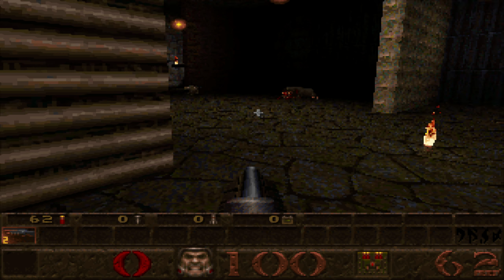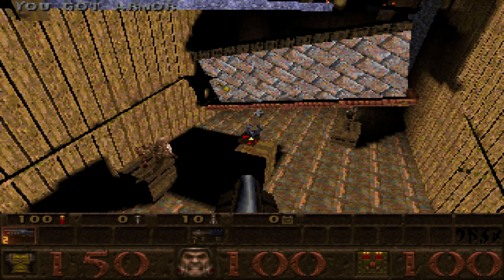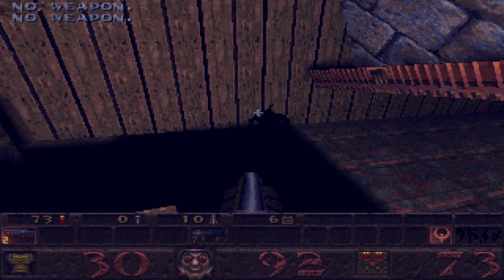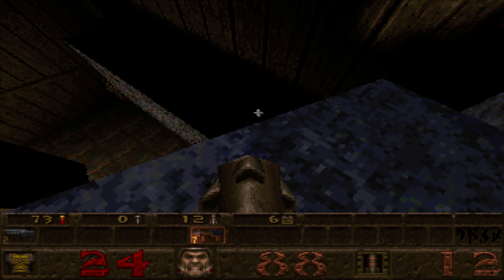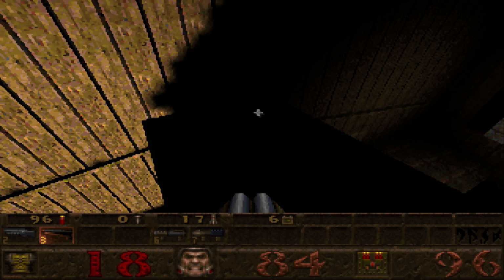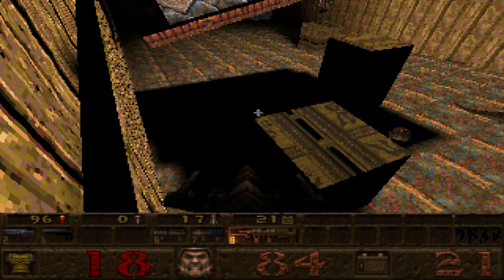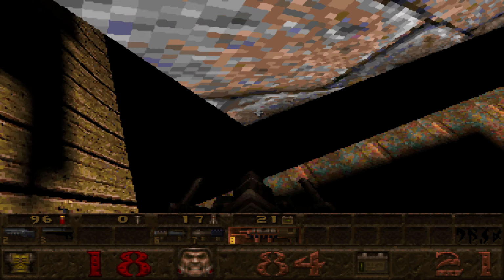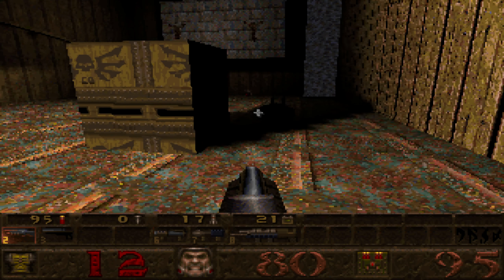Seeking Shamblers - Episode 45 - welcome to anoxia‘‘‘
Just a simple two room map, this isn't exactly the most eventful of levels. However, it should be noted it actually has Singleplayer, meaning we get some actual gameplay for a change. When these levels are pretty rare in the slew of test levels and multiplayer levels, you appreciate them a bit more, regardless of how quick and simple they are.